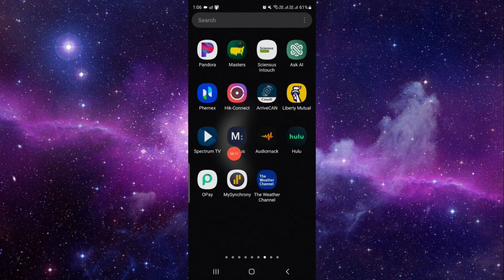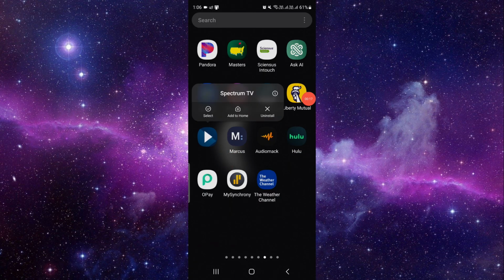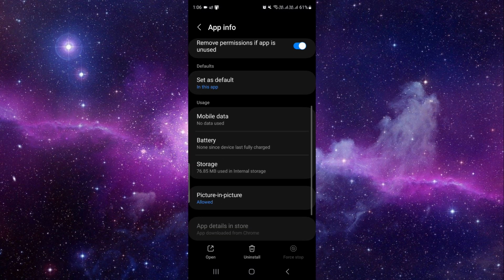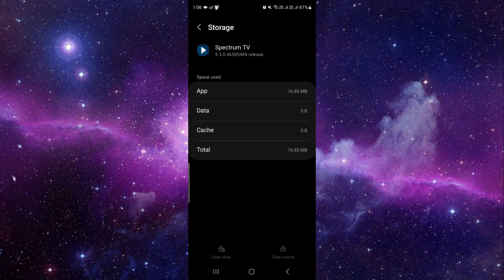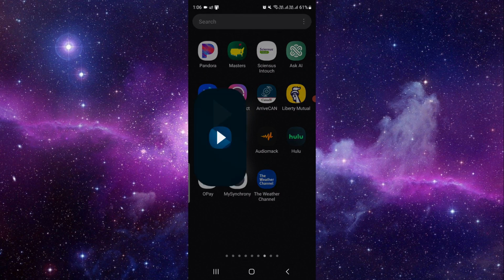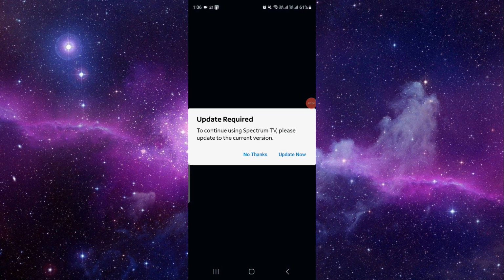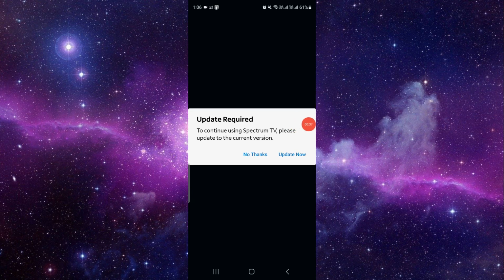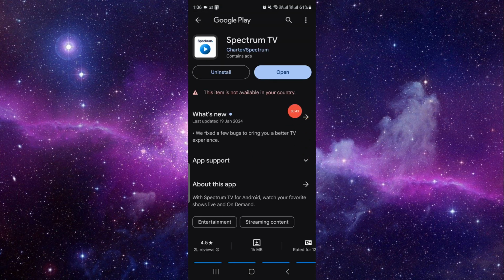✅ How to Fix Sonos App Error Code 800 2025 (Full Guide)